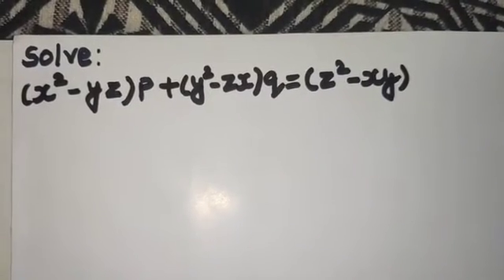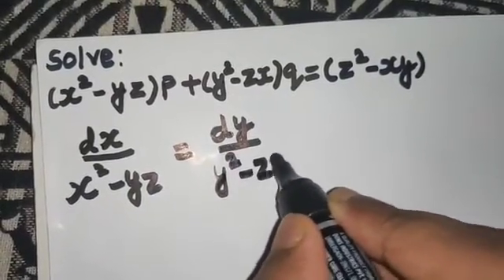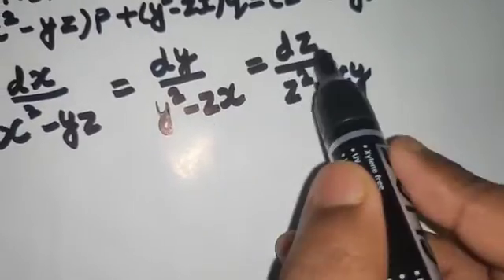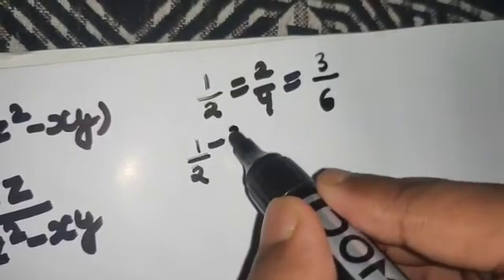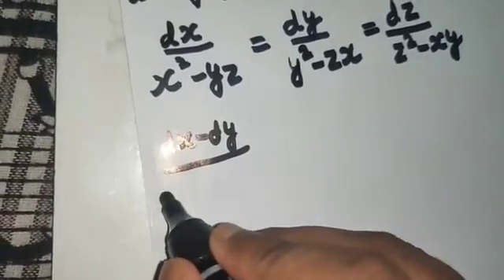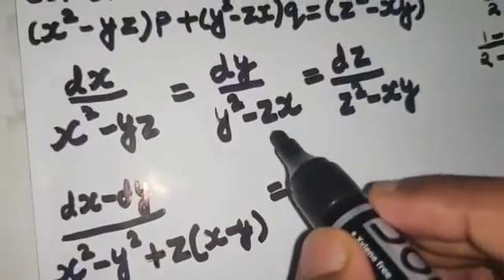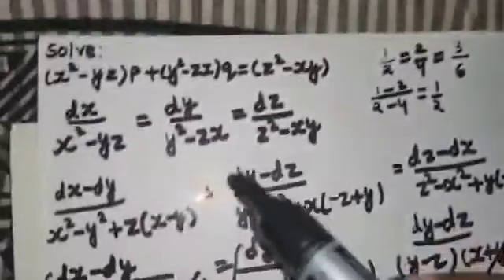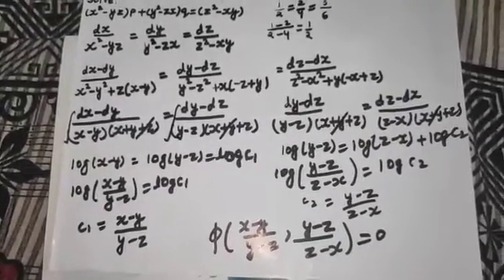Solve: (x²-yz)p + (y²-zx)q= z²-xy | Lagrange's Linear PDE for B.Sc./Engineering Mathematics